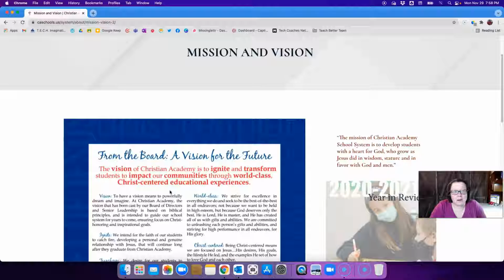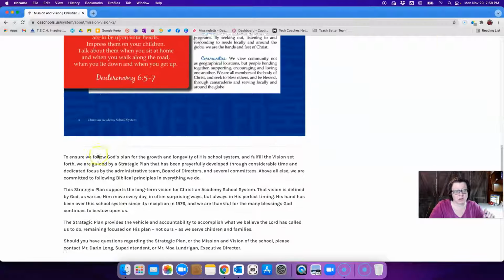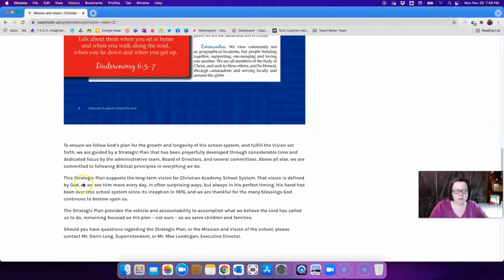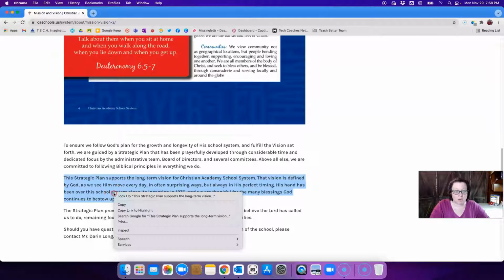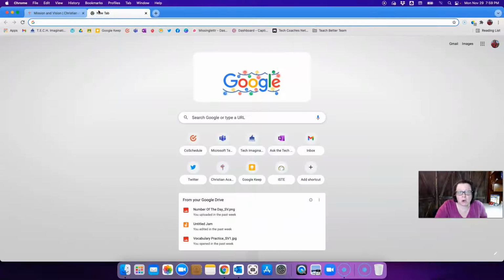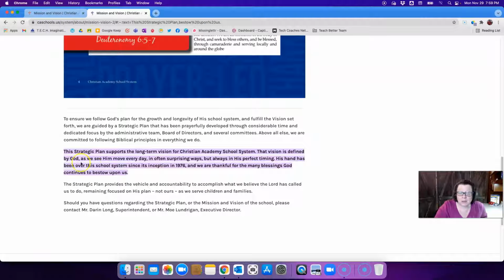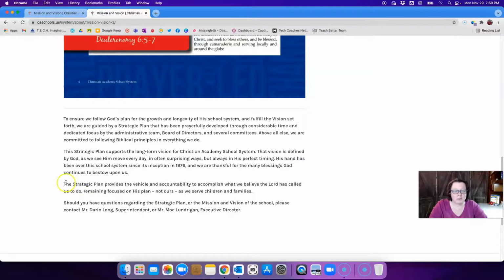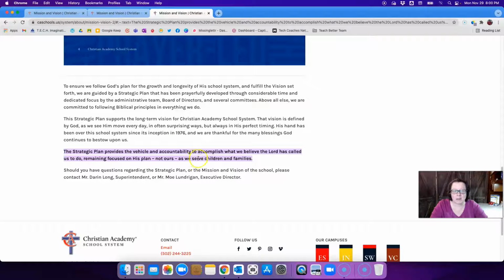Linking To A Highlighted Section Of A Website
In this TechTip we learn how to copy a highlighted section of a website and create a link straight to that section.